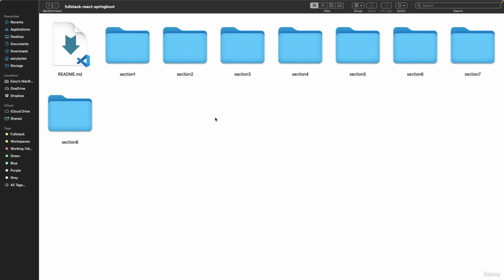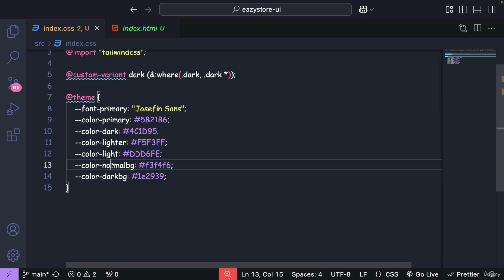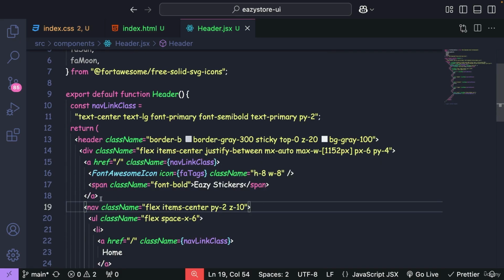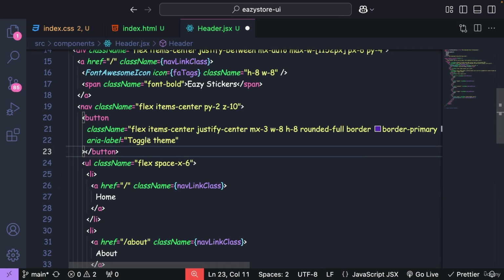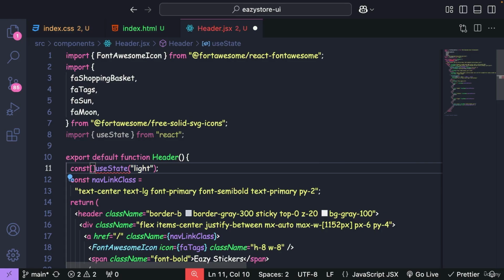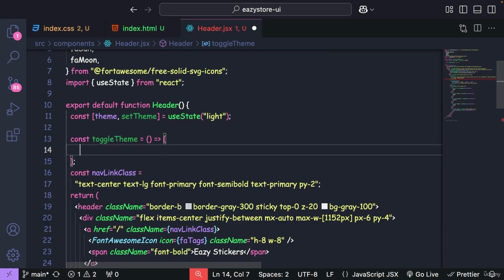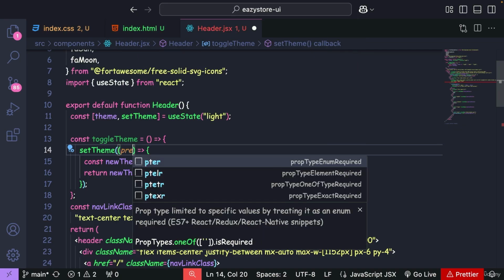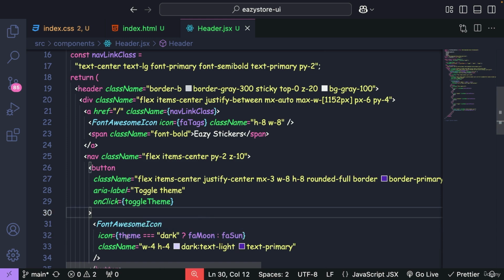002 Building a button to toggle themes in UI app